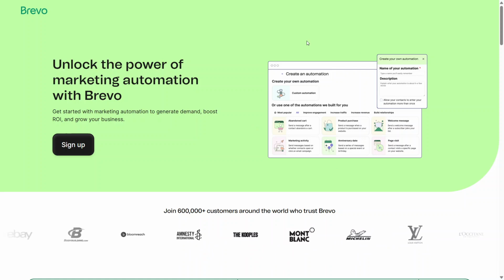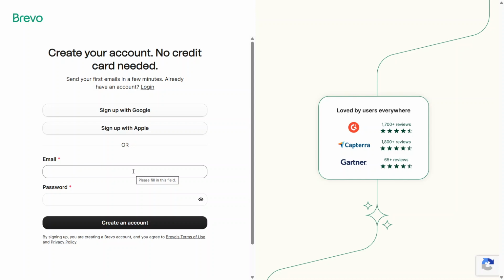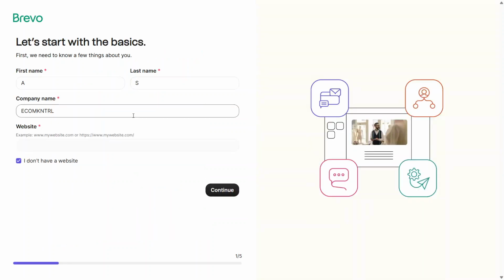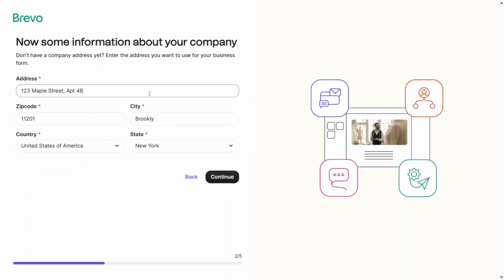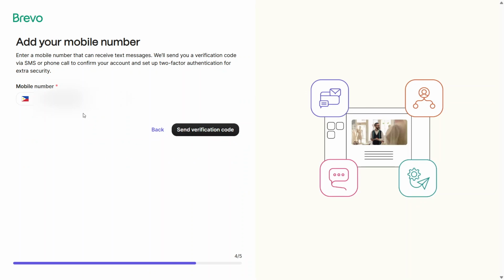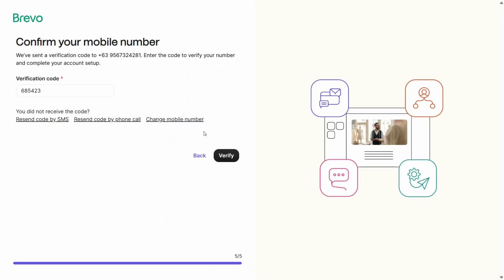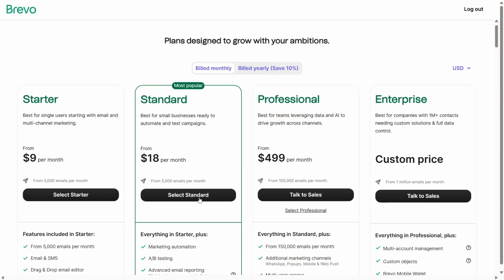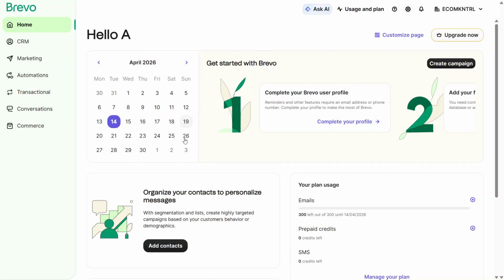How to Sign Up for a Brevo Account (2026) | Step-by-Step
Learn how to sign up for a Brevo account in just a few minutes using the exact steps that work right now. This tutorial walks you through the full registration process, including entering your details, verifying your email, and accessing your Brevo dashboard for the first time. Whether you are new to email marketing or switching from another platform, this is the current and updated method to get your account live without any confusion. No outdated steps, no guesswork. By the end of this video, your Brevo account will be ready to use so you can start building your first campaign or automation.